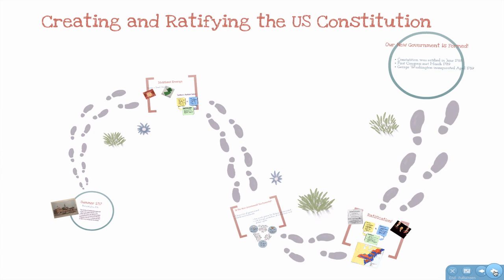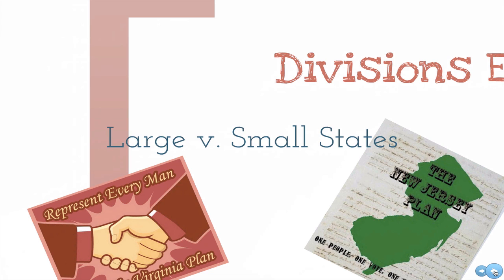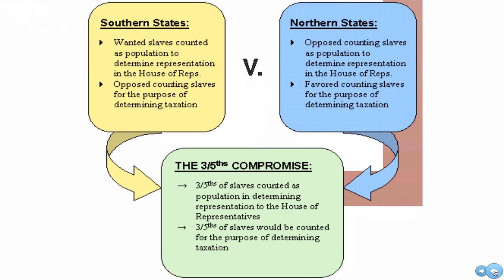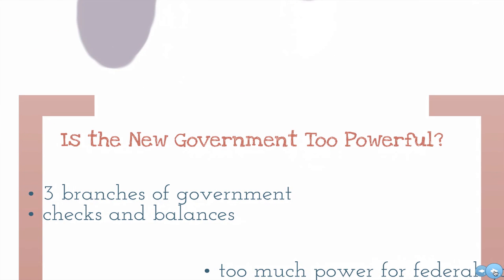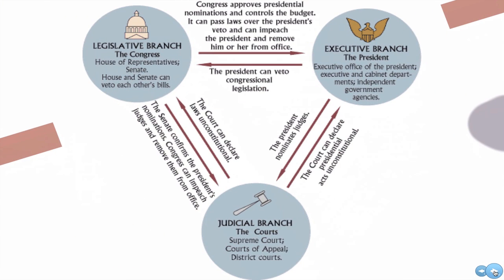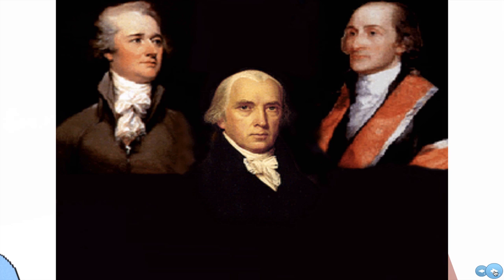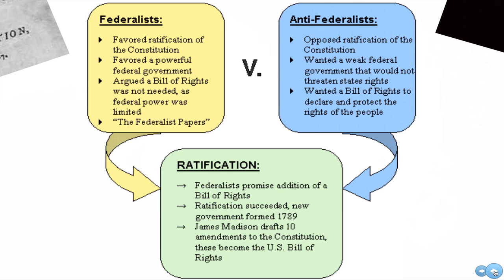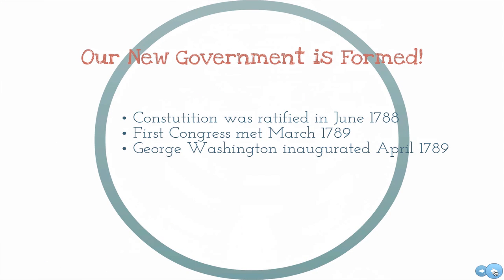Creating and Ratifying the US Constitution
An explanation of the Constitutional Convention and the ratification process.